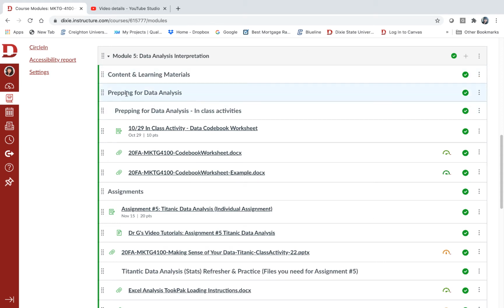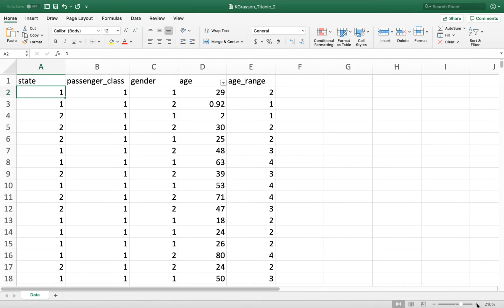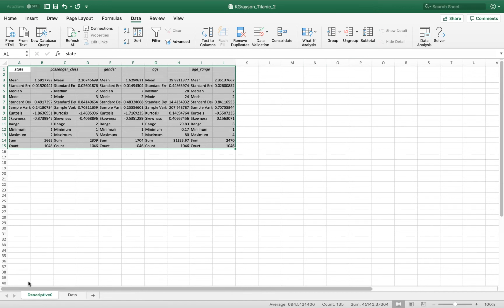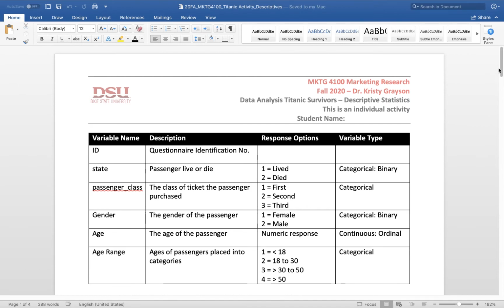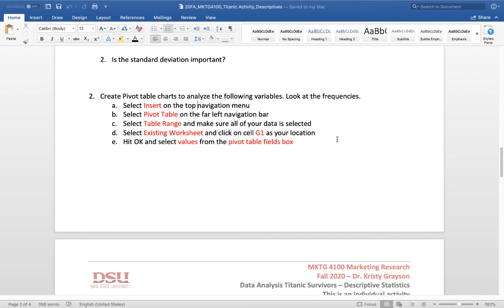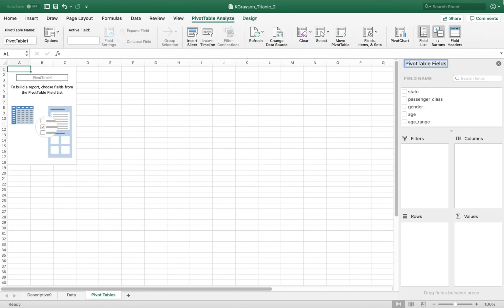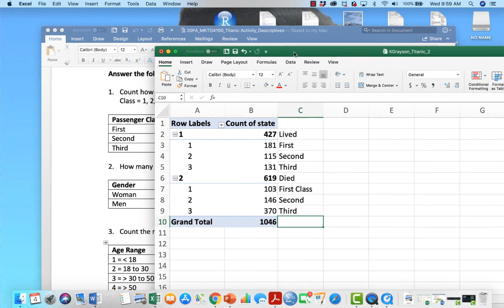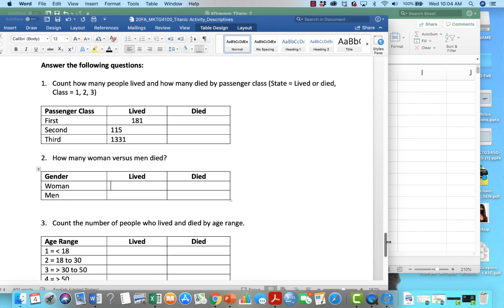Assignment #5 Titanic Data Analysis Descriptive Statistics